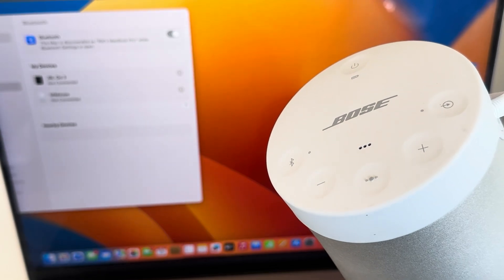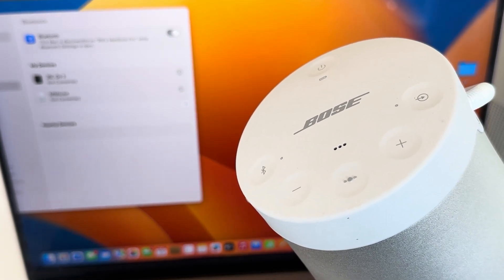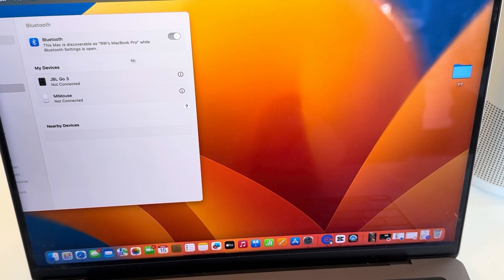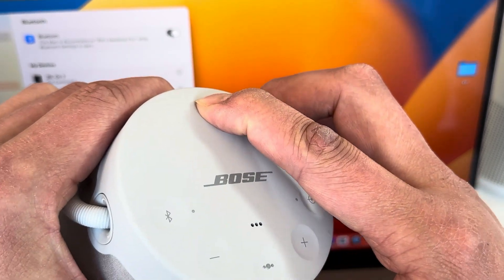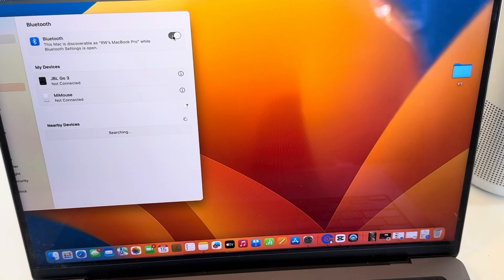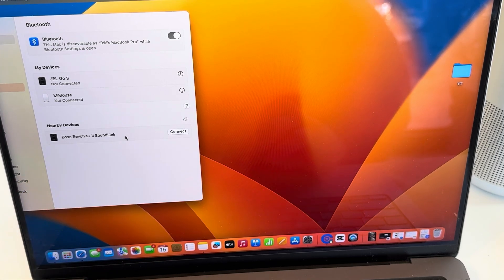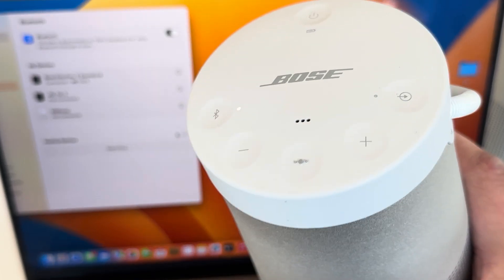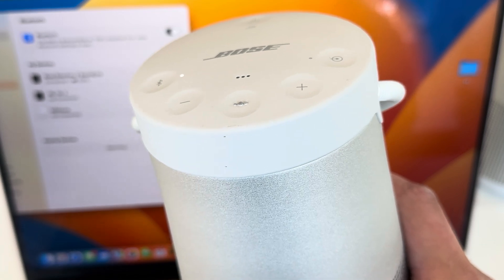How to CONNECT Bose Soundlink Revolve+ 2 Speakers to your Apple MacBook Pro!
Instructional short video teaching how to connect Bose Speakers to Computer using Bluetooth